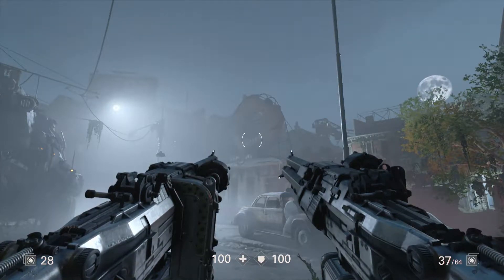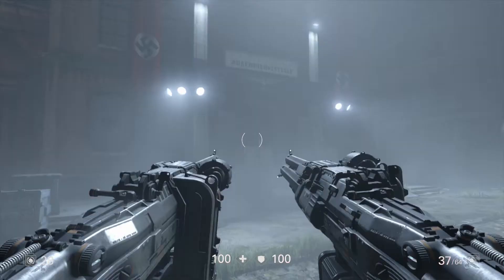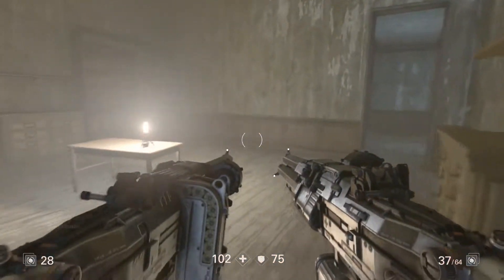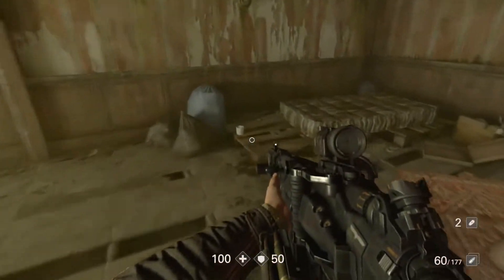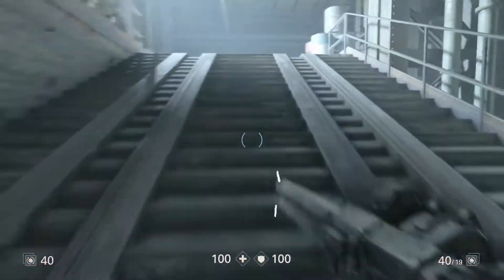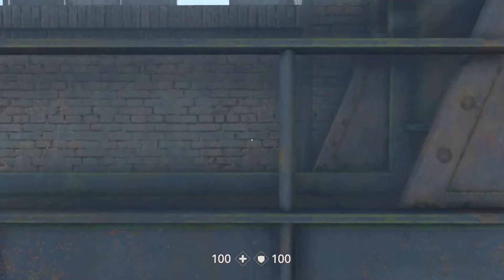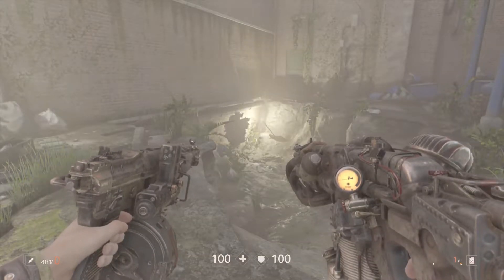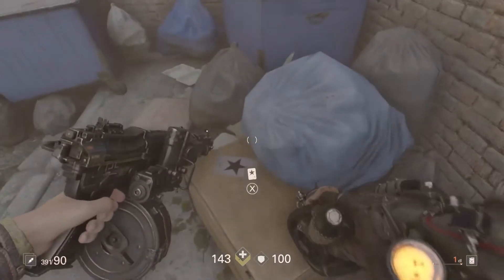Wolfenstein II - Star cards 56-64 - New Orleans part 2